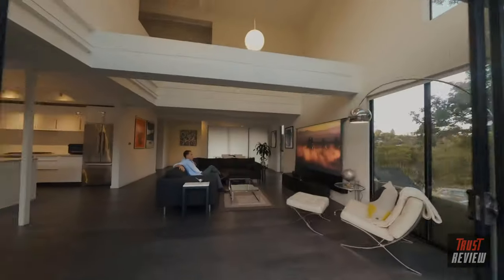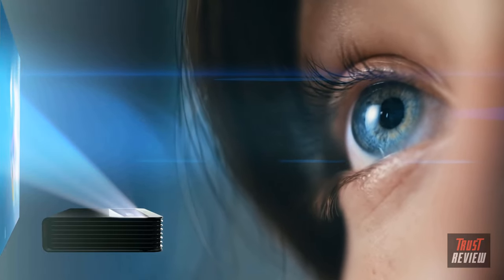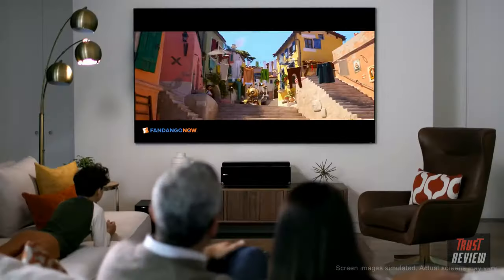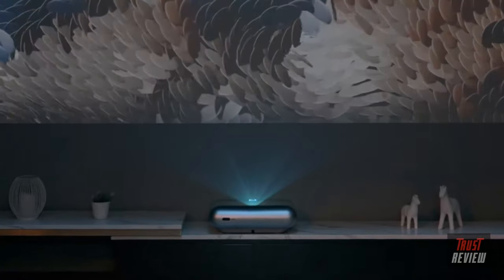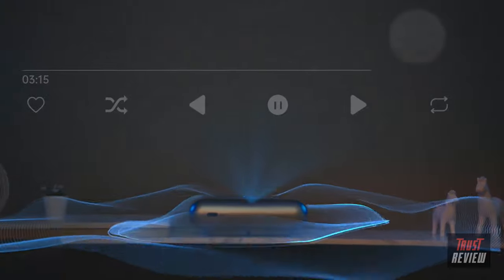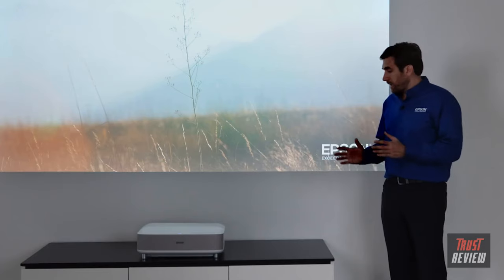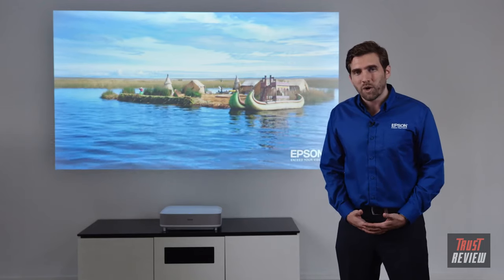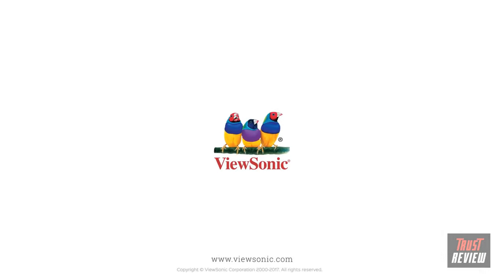The Best 4K Ultra Short Throw Projectors 2022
1. VV AA 4K Ultra Short Throw Laser TV Home Theatre Projector
►Amazon USA

2. Hisense 100-Inch Class L5 Series 4K UHD Android Smart Laser TV
►Amazon USA

3. JMGO O1 Ultra Short Throw Projector
►Amazon USA

4. Epson EpiqVision Ultra Short Throw LS300 3LCD Smart Laser Projector
►Amazon USA

5. ViewSonic 1080p Projector Ultra Short Throw
►Amazon USA

6. BenQ V7050i 4K Laser TV Projector l Ultra Short Throw
►Amazon USA

Assuming you thought you want a huge screen 4K TV to get that theater-like involvement with home, think once more. The astonishing new type of huge TV, the Ultra Short Throw (UST) projectors are making an equal interruption into home diversion with their simple arrangement approach and big screen conveyance without tangling wires and shadows.

These projectors include an exceptionally wide-point focal point and can be put simply under or above - inches away from the screen - to extend pictures as extensive as 150-inches corner to corner. Given their 4K goal, the projectors can convey a splendid and a vivid encounter ideal for any home venue at a significantly more reasonable cost to similarly estimated TVs.

Ideal for enormous and little rooms, these projectors permit elite execution seeing in surrounding light. Regardless of whether you like sitting in front of the TV or playing computer games on an enormous, responsive screen that doesn't think twice about review insight, you'd need to think about the accompanying 4K UST projectors.